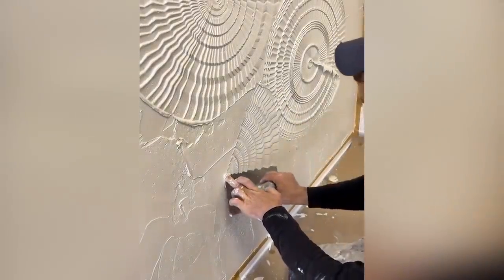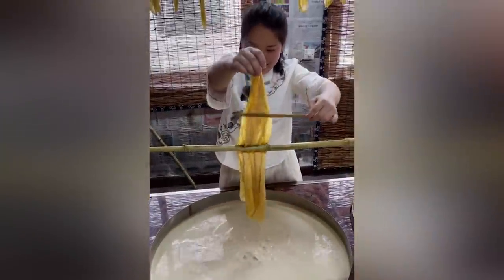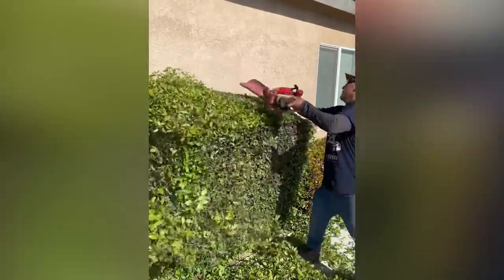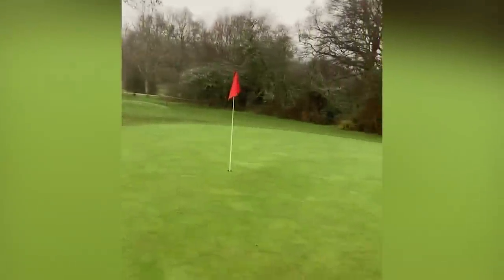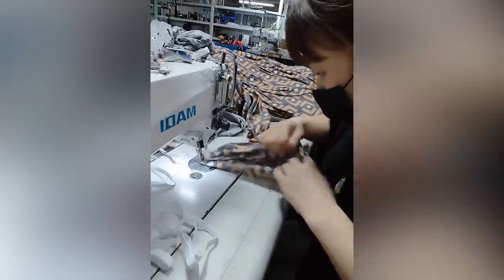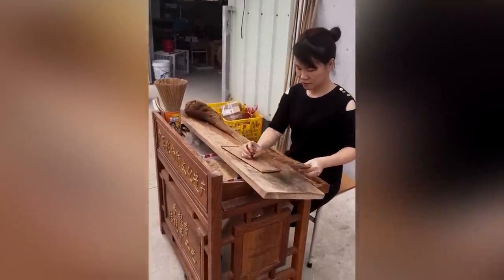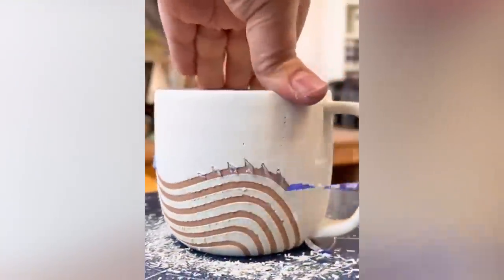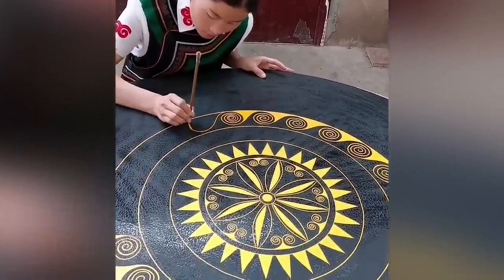Try Not To Say WOW Challenge! Satisfying Video that Relaxes You Before Sleep #45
Intro
Being a human being these days can be challenging. So how about a challenge that’s lighthearted and fun, for a change? We challenge you to watch this entire video full of some of the most amazing things ever captured on camera, without saying WOW. The fun part is, even if you lose, you’re still a winner. Let’s begin.

Let your inner artist shine. All you need is a bit of spackle, a trowel, and some inspiration.

I can almost taste this fresh pineapple. And I don’t care what anyone says. Pineapple is great on pizza, and I’ll go to my grave defending my beliefs.

If you never thought watching a vacuum at work would ever be fun to watch, prepare to have your world turned upside down.

This milk skin is called, and I hope I’m pronouncing it correctly, “Nai pi,” and it’s often made into various desserts and delicacies. You’ll find it’s most popular regions like Inner Mongolia and Tibet where milk products play a larger role in local diets.

Ladies, if you were wondering where your purple-colored jeans came from, now you know they came from a Chinese man with a spray gun.

John Gorrie was awarded a U.S. Patent for the world’s first ice maker in 1851. Before that, to get ice you had to carve it from a frozen lake or river in the winter and store it in an icehouse all year. So next time you’re enjoying an Iced tea or a margarita, you have John Gorrie to thank.

I love a good hedge-trimming video. Can you name a quicker, more satisfying way to turn chaos into order and beauty?

There are four types of cheeses produced in Mexico that are entirely Mexican inventions:
Oaxaca, Cotija, Chihuahua and Manchego. Although Manchego shares its name with the Spanish cheese, in Spain, it is made with sheep's milk, and Mexican manchego is made with cows' milk or a mixture of cows' and goats' milks.

This cheeky fella is the Greater Sage-Grouse native to Western Canada and the US. It flashes its two yellow sacs in a courtship display to attract mates.

If you’ve ever wondered what the flag placed in golf holes are for, now you know.

Lasers can be used to scan the barcode of your groceries, high temperature welding, fiber optics, and to make a sweet pair of designer jeans, apparently.

Bananas. Everyone loves bananas. They’re one of the most important food crops in the world with over 125 metric tonnes produced world wide. And India is the world’s largest producer of bananas.

Rebar is the skeletal structure inside poured concrete that gives it its remarkable strength and longevity. And it’s made from 97% recycled scrap metal.

When your job is to stack little plastic cups in little plastic bags all day, everyday…It’s time to learn a trade.

Being a seamstress is continuing a tradition that dates all the way back to our Homo Sapien ancestors. But the sewing machine wasn’t invented until the early 1840’s making the process of making clothes much more efficient and affordable for the everyday person.

Screen printing dates back to the Song Dynasty of China, but today, it's enjoying its heyday with a market size of 9.3 Billion US dollars for the custom screen printing industry.

Hey there hippies and college students. Ever wonder where your incense sticks come from. Well, they come from a lonely Chinese lady sitting at a desk rolling them out so you can stink up your dorm room.

Although examples of seals using clay date back to ancient Mesopotamia, the use of wax seals to seal letters didn’t occur until the Middle ages. But today they’re used to show your friends that you’re better than they are.

Any chump can print a design on a mug. But if you want one with texture and flair, try this method.

This is delicate work considering the paper involved. One mishap and all your hard work is for nothing.

To do this job, you have to have a lot of confidence in your abilities. Because there’s no do overs. One mistake and the entire project is ruined.
Outro
Well, friends, that wraps up today’s challenge. At the end of the day, if you had a good time, you can call yourself a winner. We’ll deliver another fine presentation just for you before you know it.